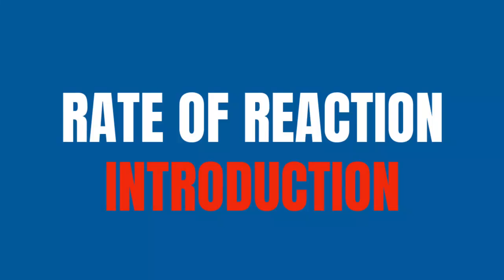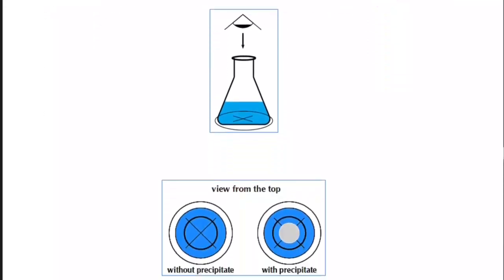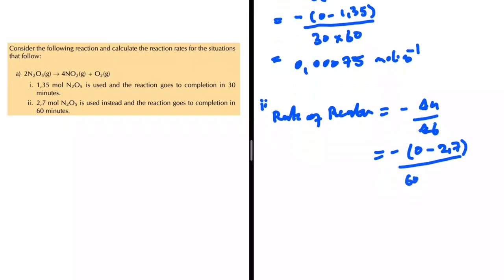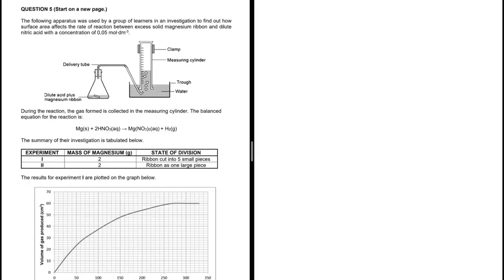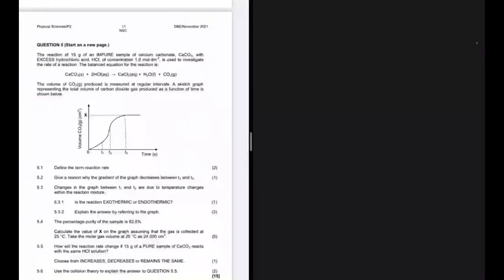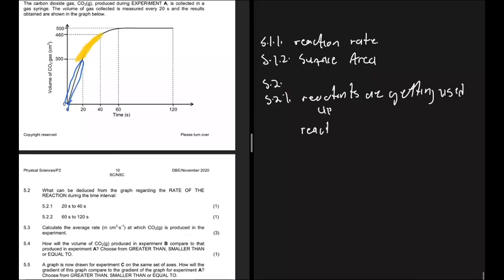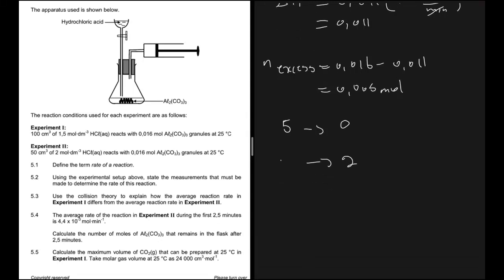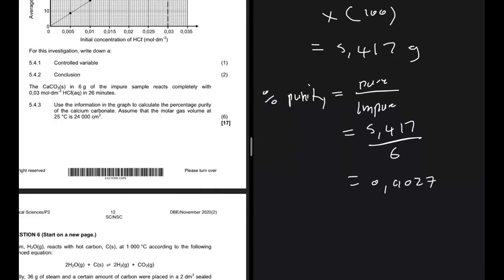Rate of Reactions Grade 12 Physical Sciences Past Papers 2026